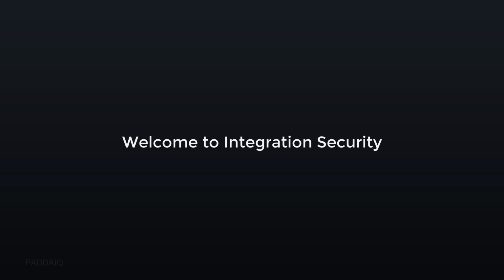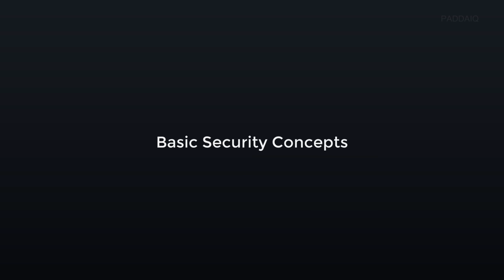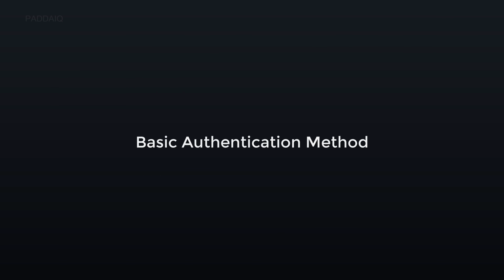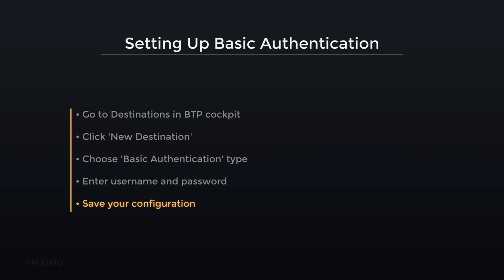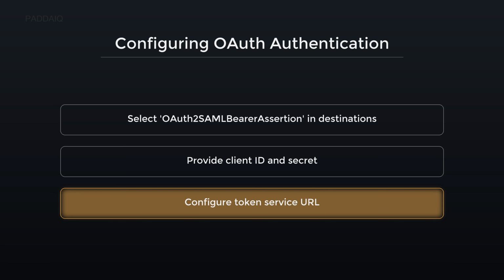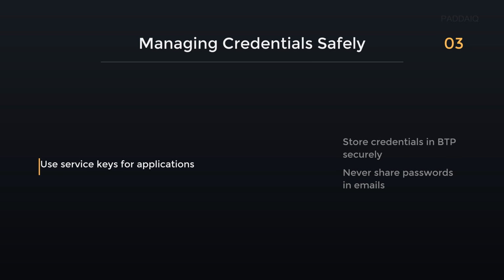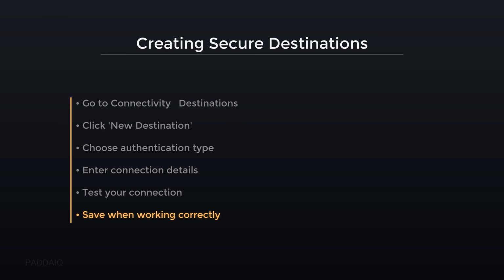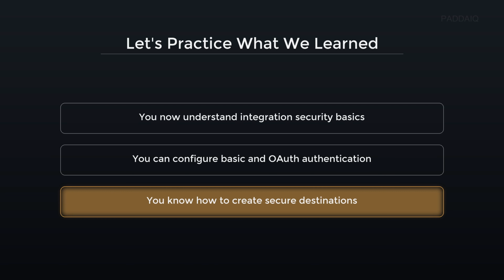SAP BTP Integration Security: Authentication & Secure Connections Tutorial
MASTER SAP BTP INTEGRATION SECURITY

Learn how to protect your enterprise data flows between SAP BTP and other business systems. This comprehensive tutorial covers essential security practices that ensure your integrations remain reliable, trustworthy, and compliant with industry standards.

CRITICAL BUSINESS VALUE

Integration security is fundamental for enterprise success. When data moves between systems like SAP S/4HANA, Salesforce, or cloud CRMs, it becomes vulnerable to interception and unauthorized access. Proper security implementation prevents data breaches, maintains operational continuity, and ensures regulatory compliance across your entire business ecosystem.

FOUNDATIONAL SECURITY CONCEPTS

Understand authentication methods including Basic Authentication and OAuth 2.0. Learn how to verify system identities, set proper authorization levels, and implement encryption protocols like HTTPS and TLS. These principles form the bedrock of secure enterprise integration.

HANDS-ON CONFIGURATION

Follow step-by-step instructions for navigating the SAP BTP cockpit, creating secure destinations, and configuring authentication types. Learn to set up Basic Authentication with username/password combinations and implement more secure OAuth token-based authentication.

SECURE COMMUNICATION PROTOCOLS

Discover how to implement HTTPS for encrypted web communication and TLS for protecting data in transit. These protocols ensure that sensitive information like customer data, payment details, and employee records remain confidential during transmission.

ENTERPRISE CREDENTIAL MANAGEMENT

Learn best practices for storing credentials securely in BTP services, using service keys for applications, and regularly rotating access credentials. These habits maintain strong security over time and prevent unauthorized system access.

PROFESSIONAL SECURITY PRACTICES

Implement monitoring for integration traffic, follow company security policies, and always use the strongest available authentication methods. These practices ensure your SAP BTP environment remains protected against evolving security threats.

TRANSFORM YOUR INTEGRATION SECURITY

By the end of this tutorial, you'll confidently configure secure connections, implement proper authentication, and maintain data protection standards that safeguard your business operations and build stakeholder trust.